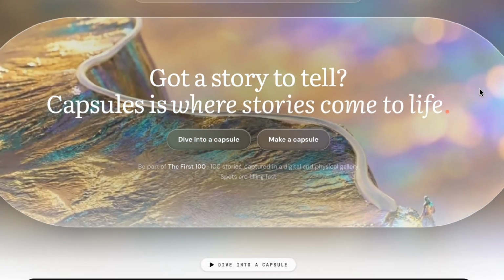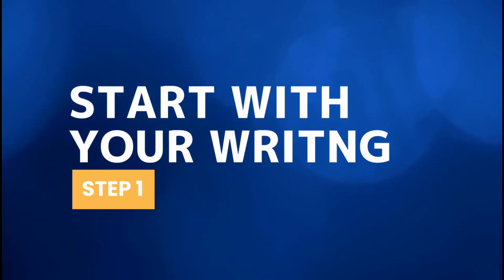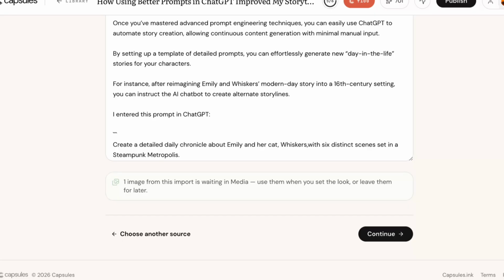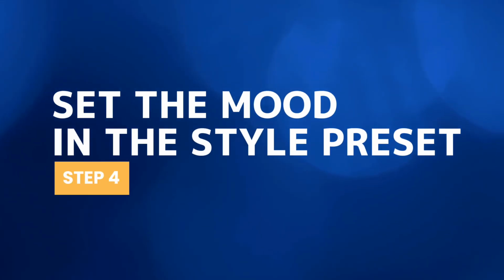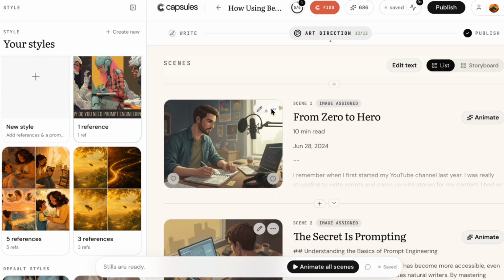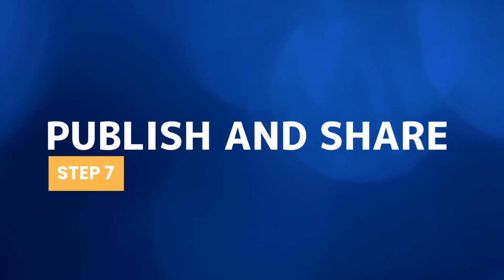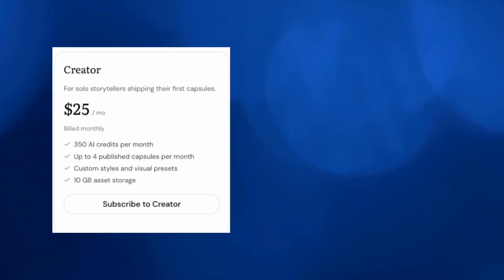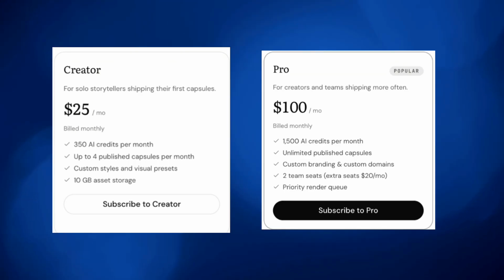I Tried Capsules: The AI Tool That Turns Writing Into Animation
Update your old blog post formats using AI tools to create more engaging reader experiences. See how to refresh your content today.

Many creators struggle with static text that fails to hold attention. This walkthrough demonstrates a practical workflow for taking existing articles and adding generated images, video, and enhanced text layouts. It is designed for writers and bloggers who want to make their older library feel fresh and relevant without rewriting every word from scratch.

By focusing on how presentation impacts the core idea, you will learn to bridge the gap between simple text and high-quality modern media. We examine how to use AI blogging tools effectively to modernize old blogs, ensuring your archive continues to work for your audience long after initial publication. Applying these blog post updates helps maintain traffic and improves overall engagement metrics.